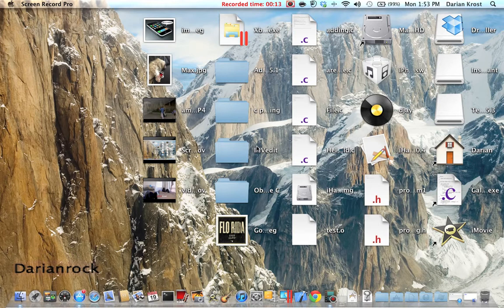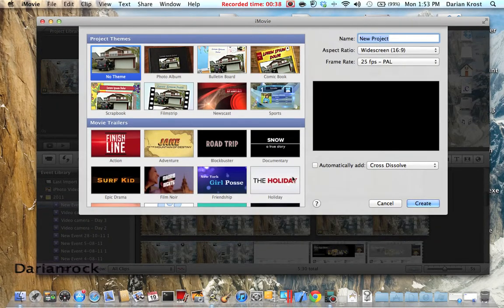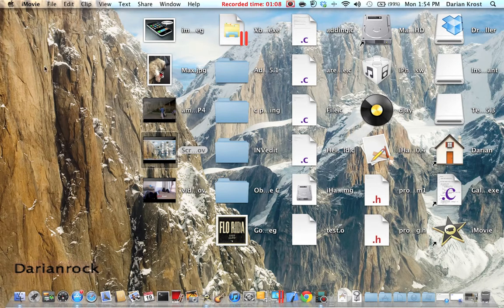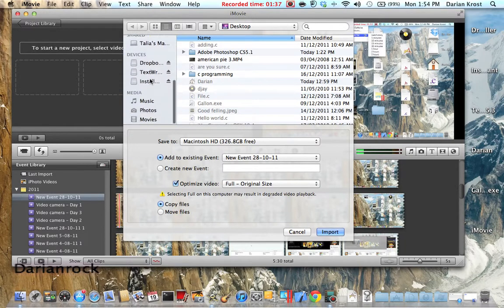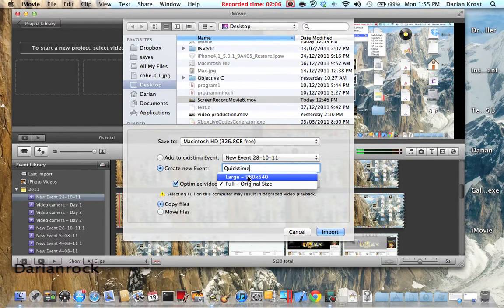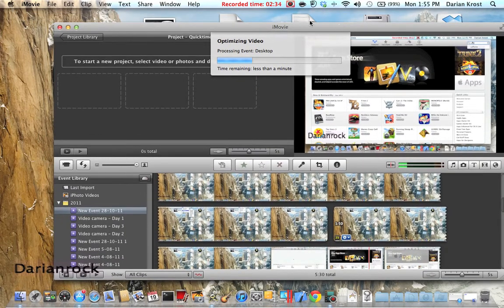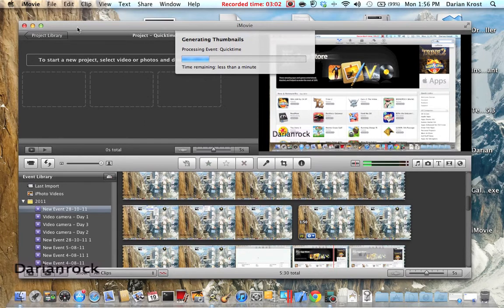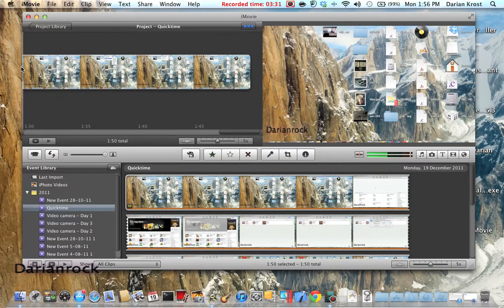quick time to imovie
How to get a Quick time movie to imovie

MAC ONLY